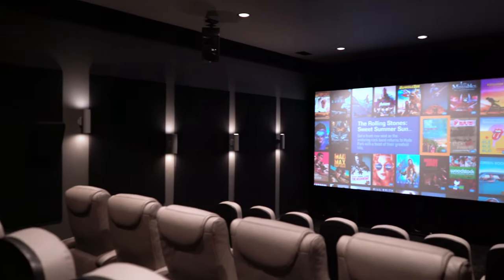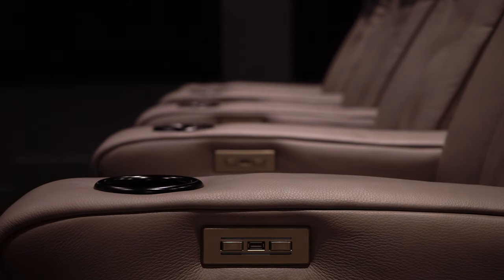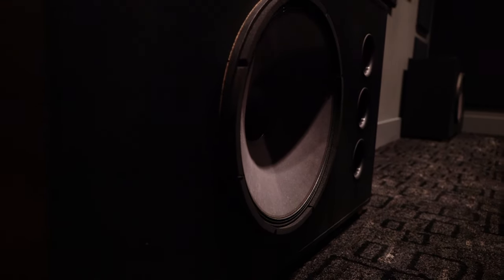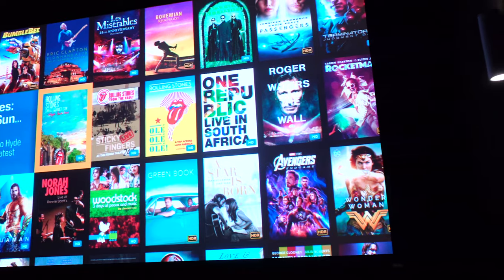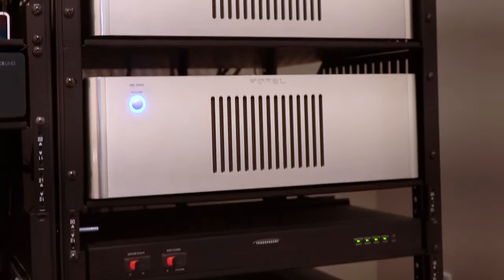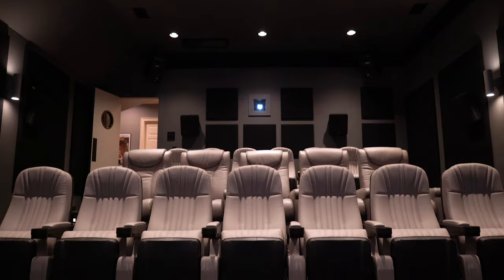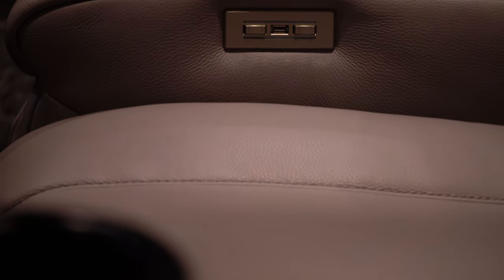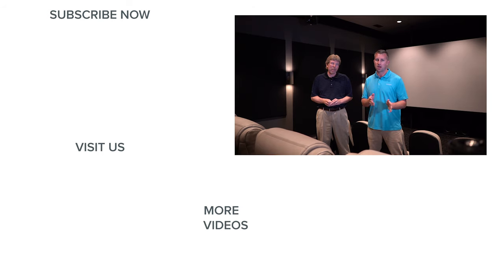INSANE Custom Home Theater Install! 17 ft screen, JBL atmos 11 channel surround sound with 5 subs!!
INSANE Custom Home Theater Install! 17 ft screen, full JBL atmos 11 channel surround sound with 5 subs and one of Sony's top-of-the-line projectors!! This client will never go to another public movie theater again.

Our client had several goals when building this theater.
1. To be able to seat a lot of people.
2. Industrial design (exposed speakers).
3. Most importantly, incredible sound!

Panamorph Paladin DCR Lens System
Lumagen Radiance Pro Video Processor
Seymour Reference Enlightor Fixed Frame Screen
Datasat RS20i Home Theater Processor
Mark Levinson ML532 Power Amplifiers- front 3 speakers and subs
JBL SUB 18 Subwoofers (L/C/R)
JBL 8320 Speakers (Surround & Rear)
JBL 3635 Subwoofers (Rear)
JBL 308 Powered Speakers (Atmos)
Kinetics Room Acoustics (TAD Panels, VersaTune Panels, Diffusor Panels, Absorptive Panels)
Cambridge Audio Universal Disc Player
Roku 4K Player
Dish Network 4K DVR
Power Conditioning and Cables from Shunyata, Transparent, and AudioQuest
Control System- Control 4
Main seating Cinematech Legrande

At Audio Advice, we've been designing and installing high-performance home theaters for our customers in Raleigh and Charlotte, North Carolina and surrounding areas for decades. In fact, we've delivered more custom theaters than anyone in the Southeast! If you are interested in a custom home theater or upgrading your current system, give us a call , chat with us or stop by our Raleigh and Charlotte, North Carolina showrooms. We can't wait to help you build your ultimate home theater!